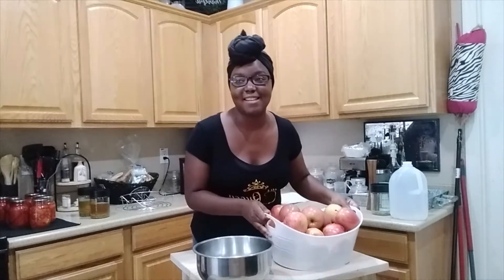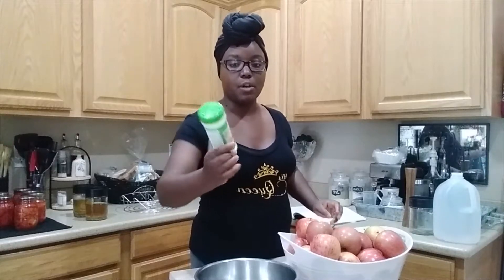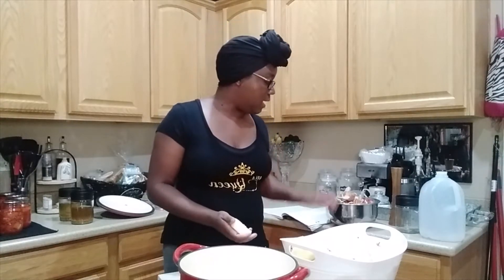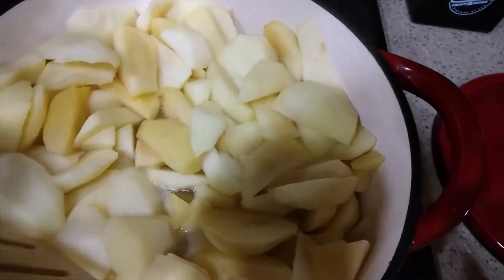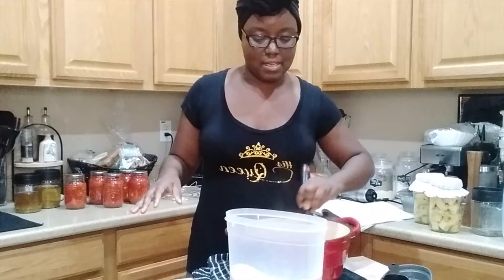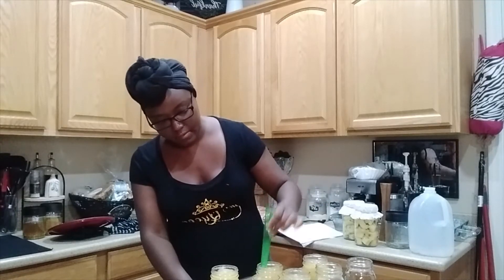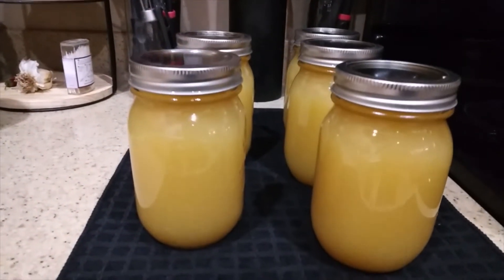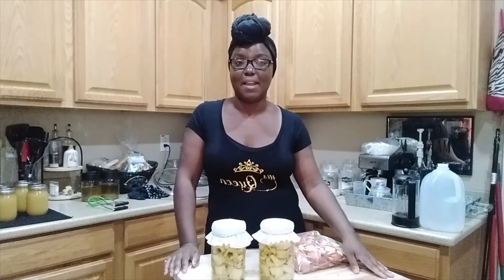How To Can Applesauce - Plus Bonus What To Do With Your Apple Scraps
If you need help canning check out these two Ball Books

Hand Blender

2320 E Baseline Rd Suite 148-277